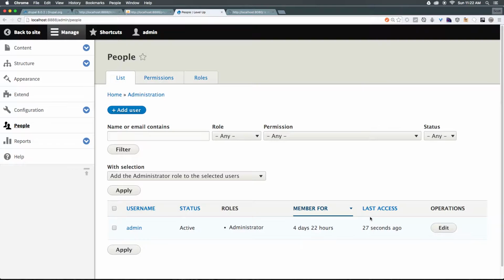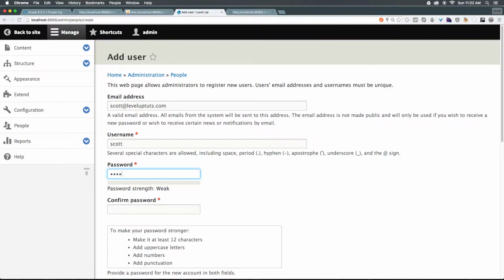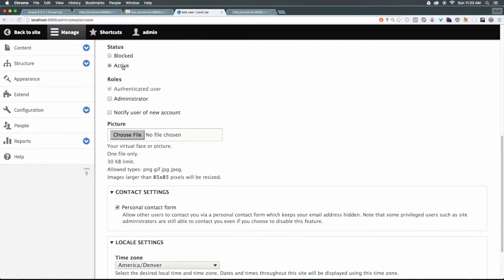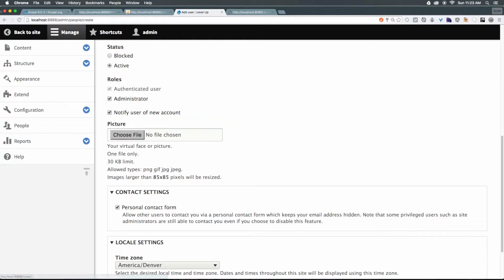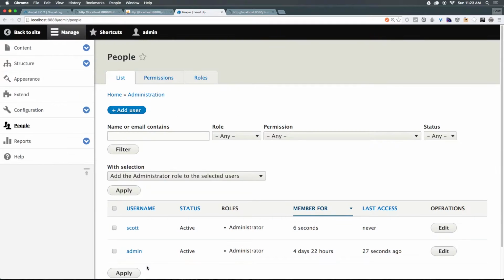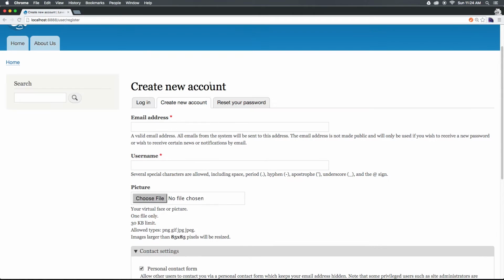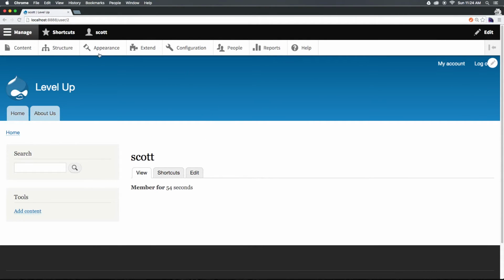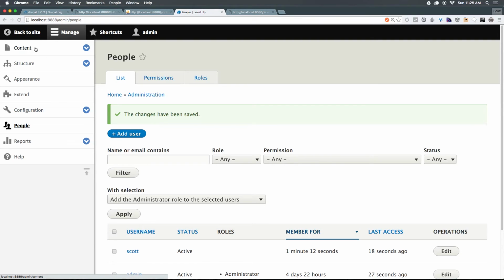Drupal 8 Basics #8 - User Management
Learn how to manage user accounts in Drupal 8 in a course design for Drupal 8 beginners.

The world’s favorite open source content management platform just got better. Drupal 8 is the new standard for creating incredible digital experiences—for small businesses, global enterprises, and everything in between.

Meet Drupal 8, a powerful new suite of tools, and the strongest link in your new content supply chain. Interact with countless applications, thanks to REST-first native web services. Use progressive decoupling to break free from back-end restrictions without sacrificing security and accessibility. Deliver faster, with enhanced entity caching and better integration with CDNs and reverse proxies. With Drupal 8, you can build almost any integrated experience you can imagine.